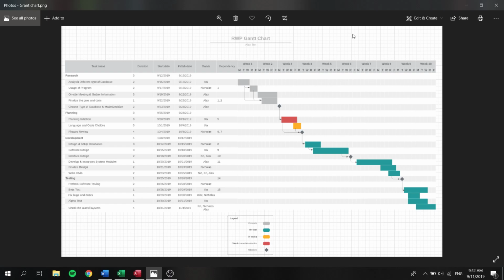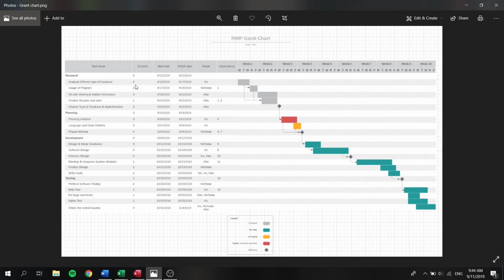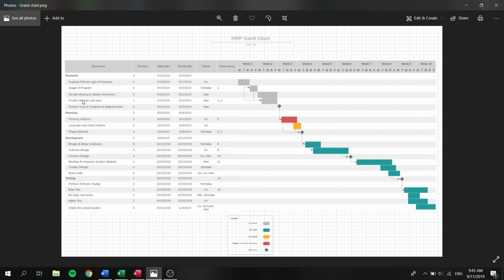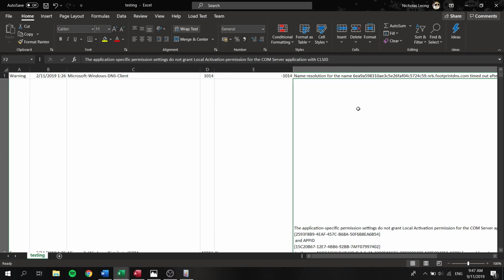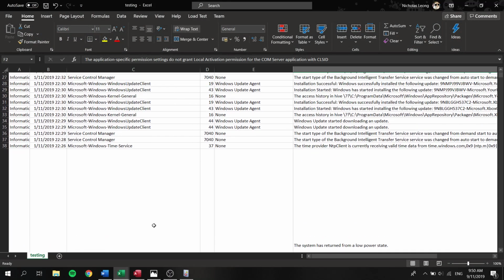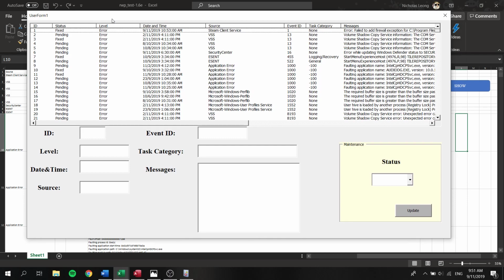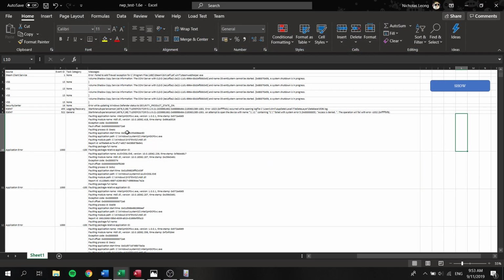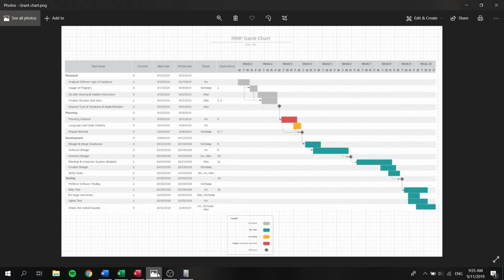Real World Project Presentation (Individual)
Name: Nicholas Leong Di Yong
Student ID: P19010872